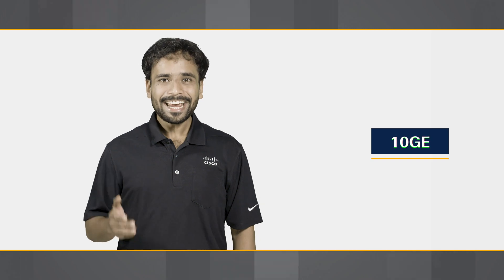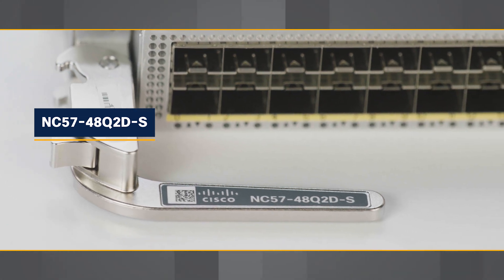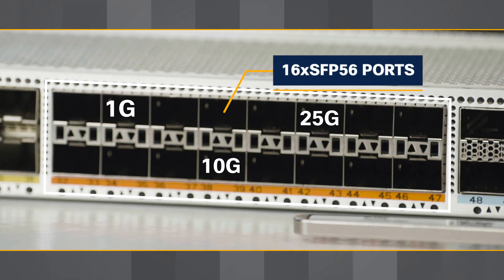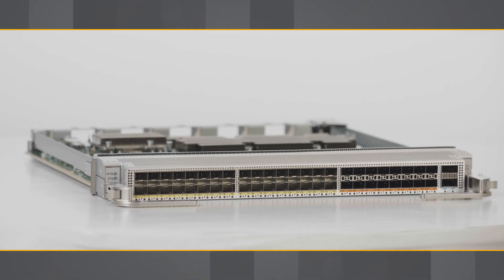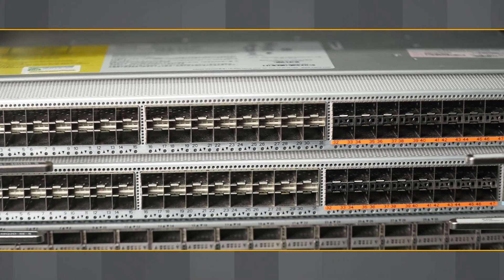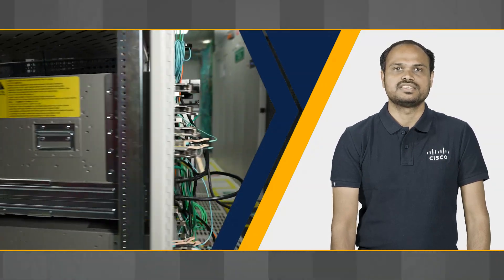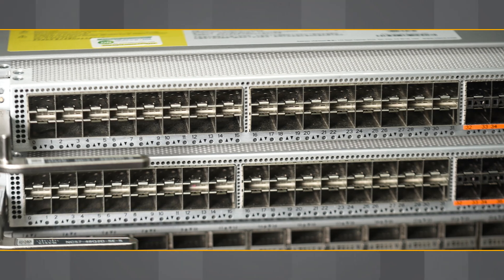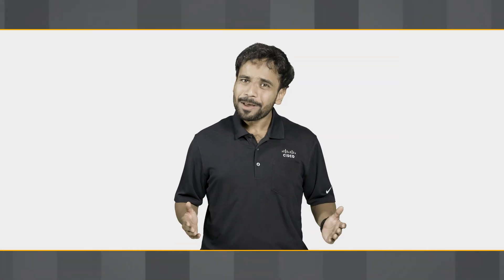Introducing NC57-48Q2D-(SE)-S: NCS 5700 Aggregation Line Card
We are very pleased to announce the availability of the new Cisco NCS 5700 Modular Line Cards: NC57-48Q2D-S & NC57-48Q2D-SE-S. These  line card offers 32xSFP28 +16xSFP56+ 2xQSFP-DD Fixed ports and comes with eTCAM variant. It is powered by  2.4 Tbps /1BPPS J2C ASIC . In this video, Amit Dey (Product Manager) and Bala Murali (Technical Marketing Engineer) will present details about the new line card. The line card NC57-48Q2D-(SE)-S is available with IOS XR 7.10.1 and orderable now.

0:00 • Introduction
0:45 • Interfaces & Port Speeds
1:42 • MAcsec ,Timing, Chassis Support
2:13 • System Architecture,  Capacity & Scale
3:03 • Use Cases